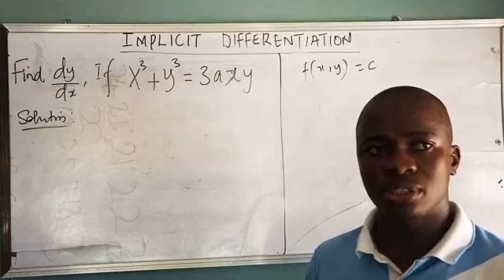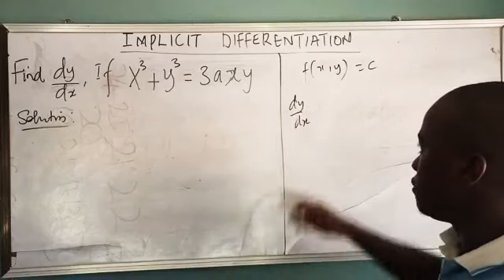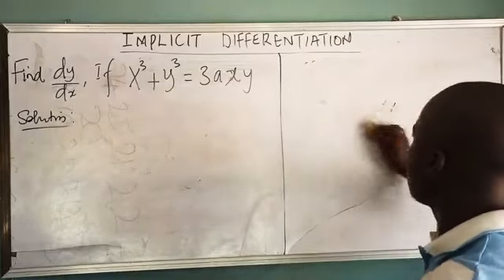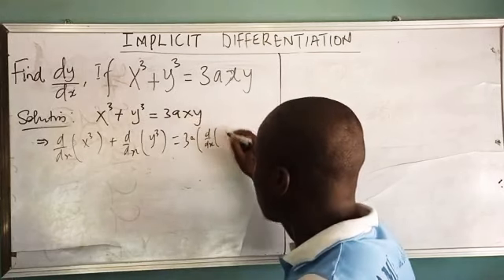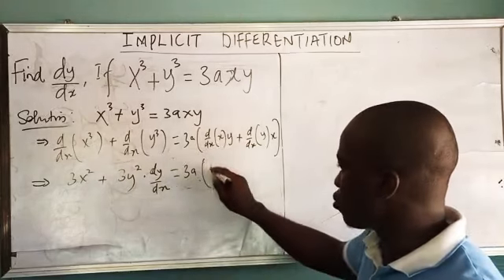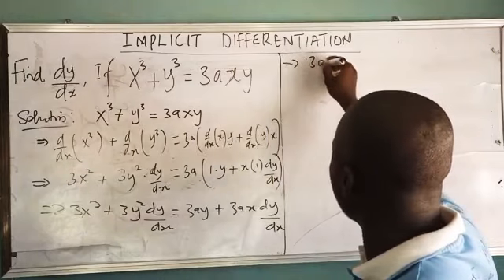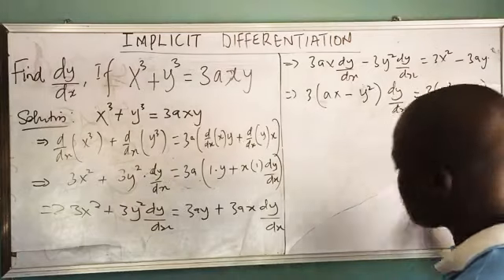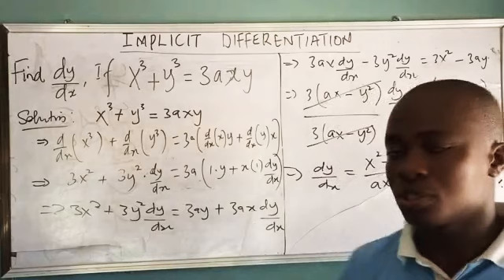IMPLICIT FUNCTION AND ITS DERIVATIVE.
Implicit Differentiation.

The function in which dependent variable y is not expressed as the function of independent variable x, instead, the relation between x and y is expressed in the form f(x, y, c) where c is a constant. Then y is called the implicit Function of x, and the differentiation for this type of function is called IMPLICIT DIFFERENTIATION..

Implicit differentiation